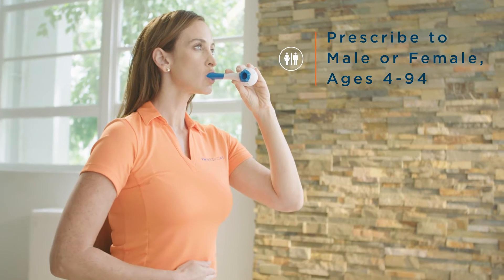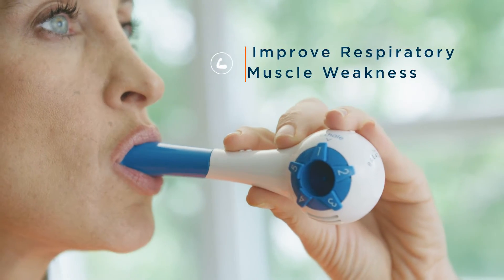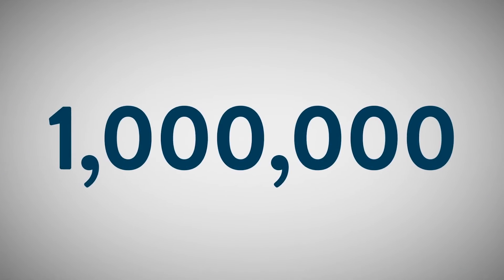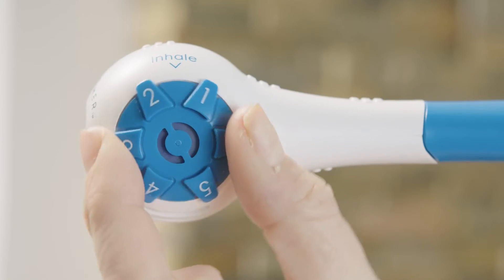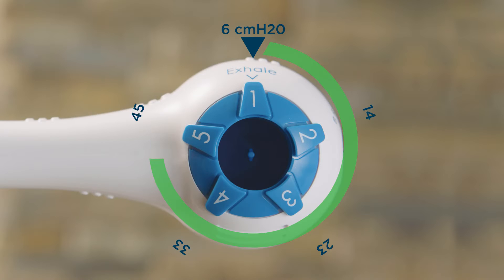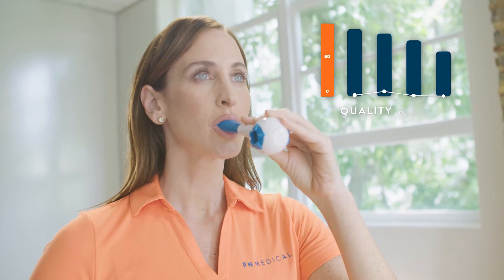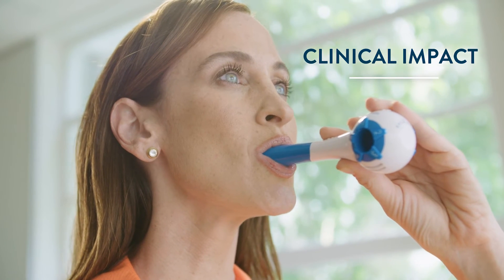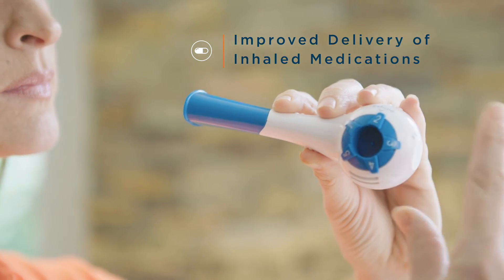The BREATHER®—What is a respiratory muscle trainer?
THE BREATHER® is a highly effective Respiratory Muscle Training (RMT) device designed to rebuild strength in both inspiratory and expiratory muscles of respiration. This device trains diaphragmatic breathing and enhances breath support for improved speech production, swallow safety, productive cough, and reduced dyspnea. If you're looking for an effective solution to achieve better respiratory health, THE BREATHER® is the way to go. Watch our video now to discover more about its benefits.

00:00 - Introduction
00:22 - The Breather Purpose for use
01:16 - Benefits of The Breather
01:28 - Outcomes of Using The Breather